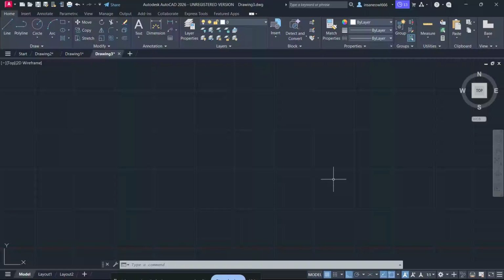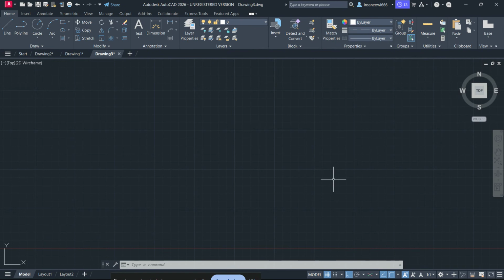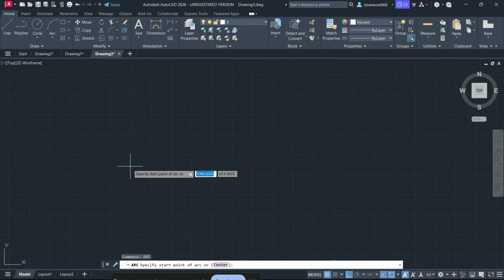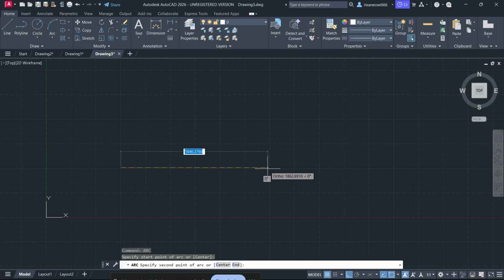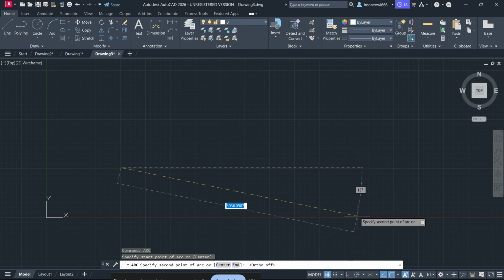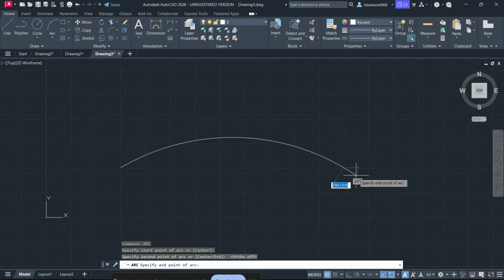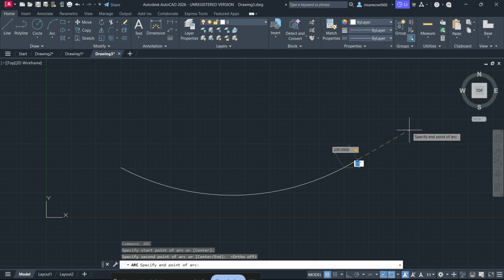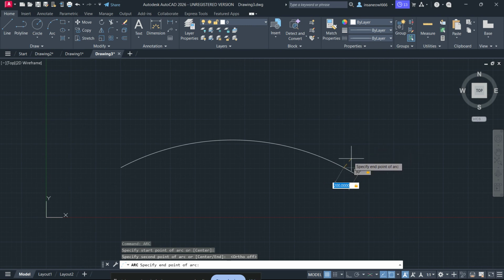How To Create Arc Using Start End Radius In AutoCAD (2026 Easy Guide)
Learn how to create an arc in AutoCAD using the Start, End, Radius method for precise and accurate drafting.
This quick tutorial shows the exact steps to type the ARC command, choose the right arc option, and enter the radius.

Timestamps
0:00 Introduction
0:22 Type ARC And Open The Command
0:37 Right-Click And Choose Start, End, Radius
0:54 Select The Start Point
1:05 Select The End Point
1:16 Enter The Radius And Finish The Arc
1:36 Outro